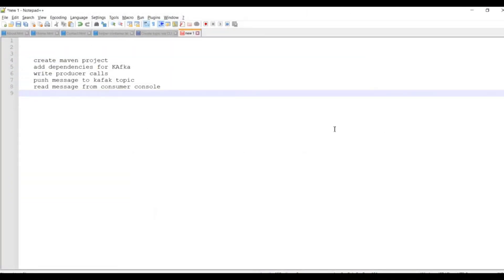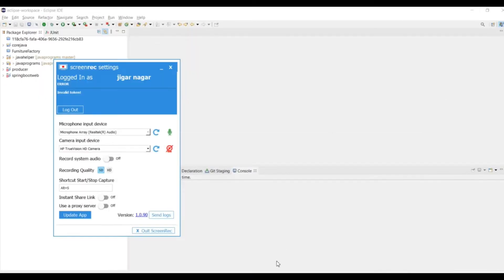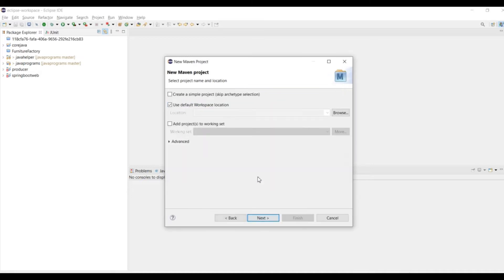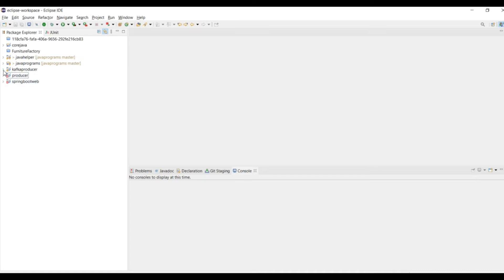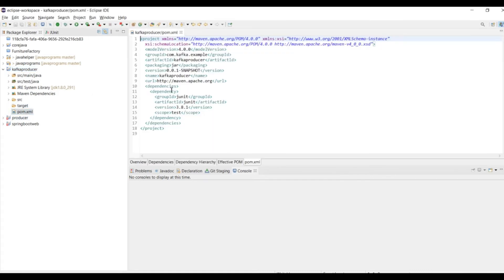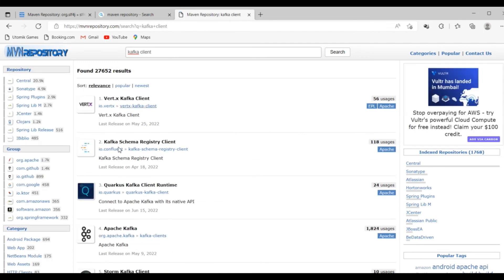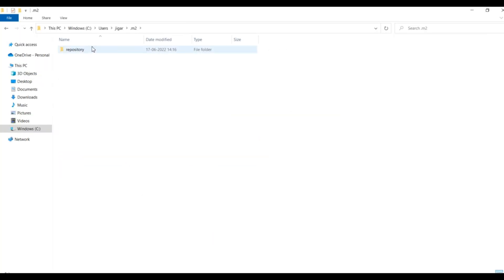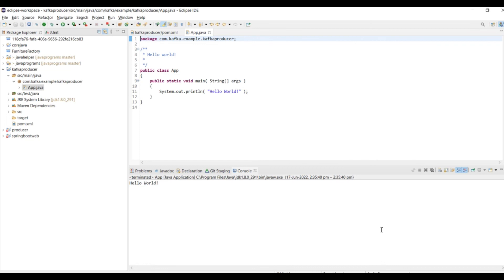Java Maven project setup for apache kafka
create maven project
add dependencies for KAfka
write producer calls
push message to kafak topic
read message from consumer console